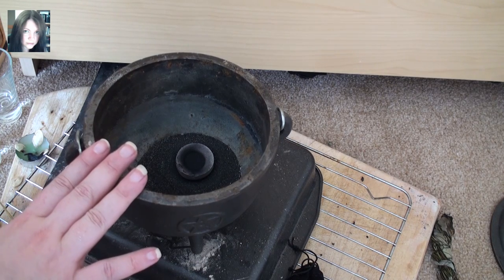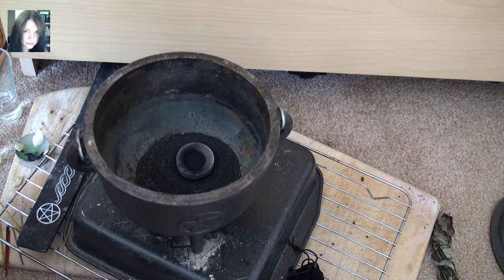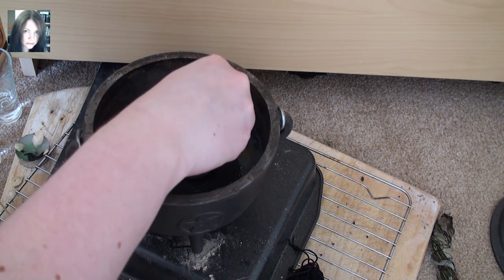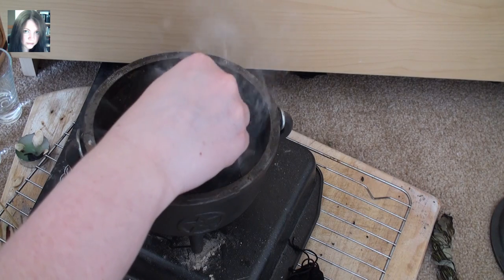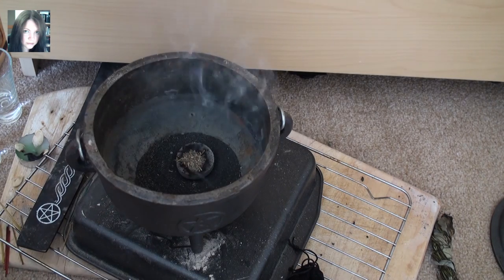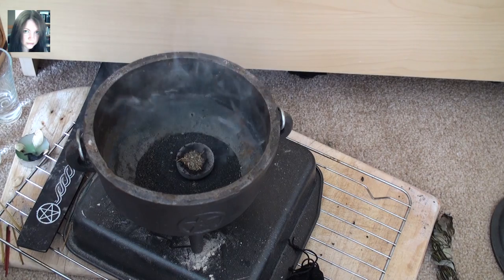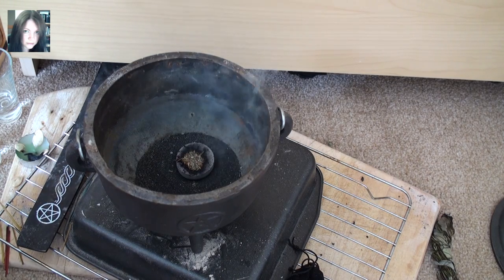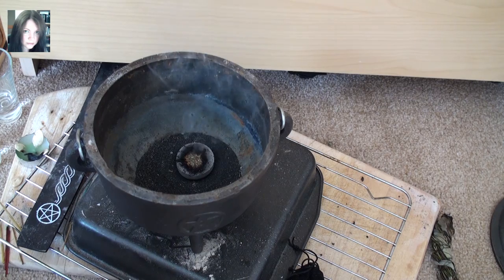Vesta powder - requested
A lil information about vesta powder and its uses and showing it fizzle :)